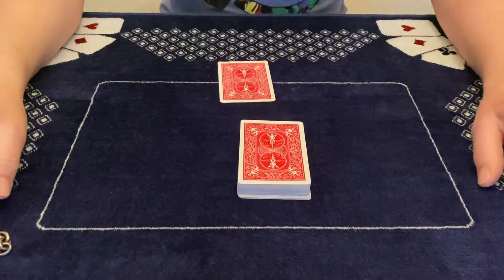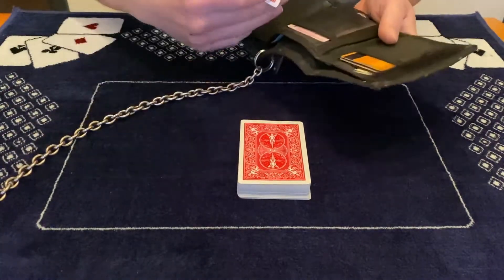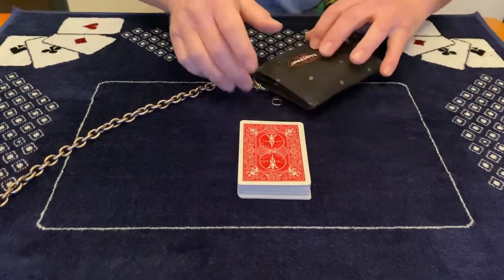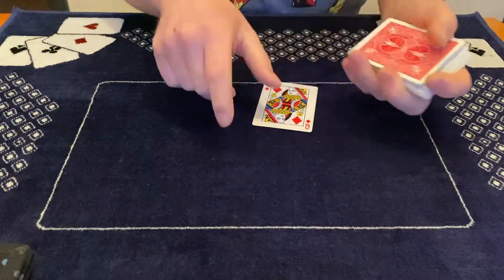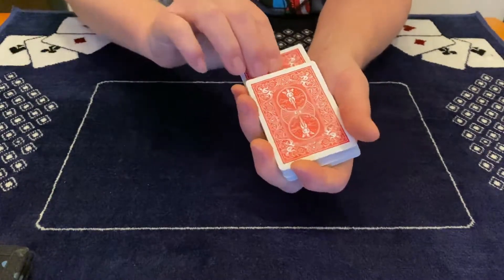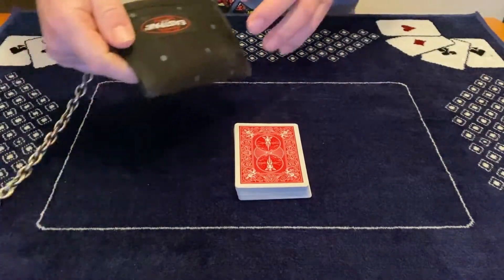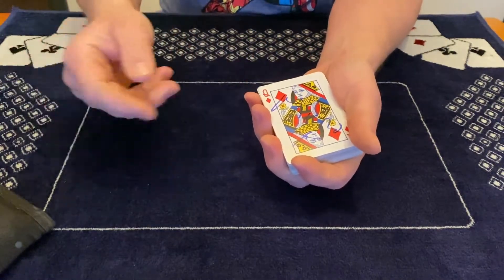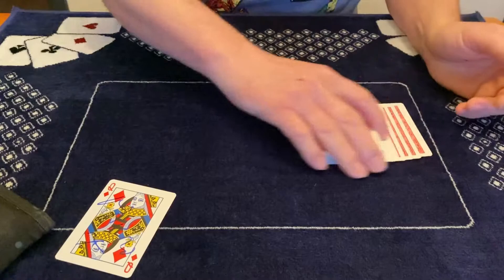Easy Card to Wallet + Tutorial (Amazing beginner card trick). 😲😲🔥🔥🤘🤘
Spectator got a free choice of any card and signs the card. Card gets lost in the deck. Performer takes out his wallet and shows there’s a card inside. It is the spectators card ❣️❣️🥃🥃🤔🤔🥳🥳